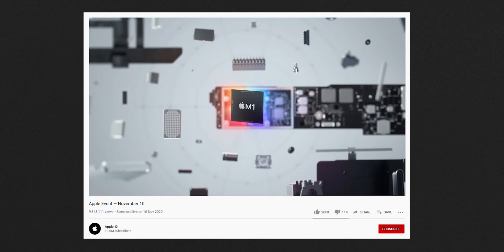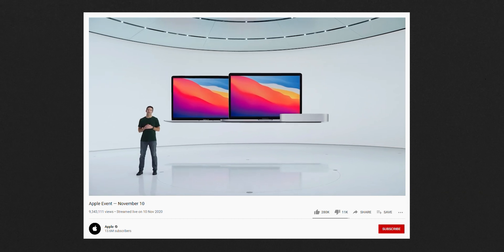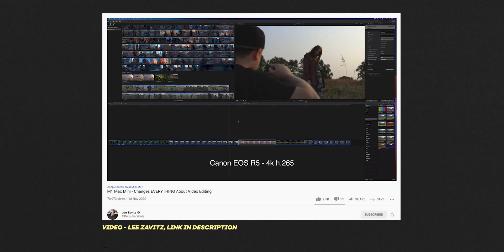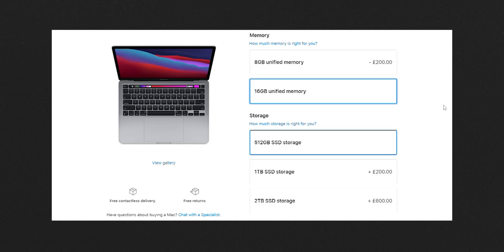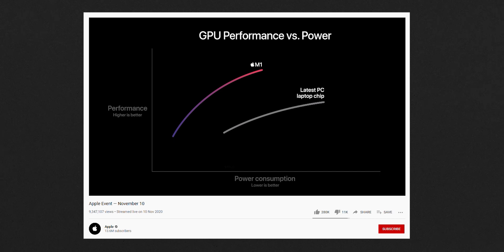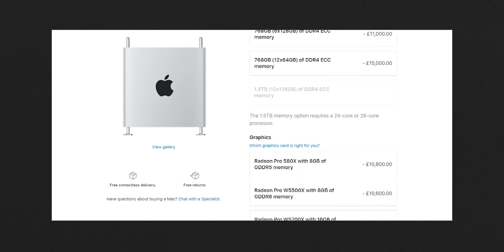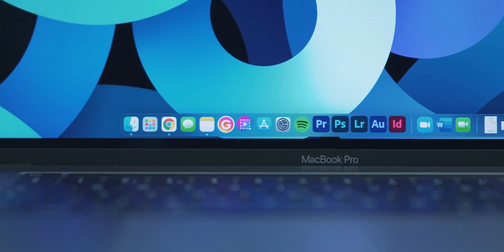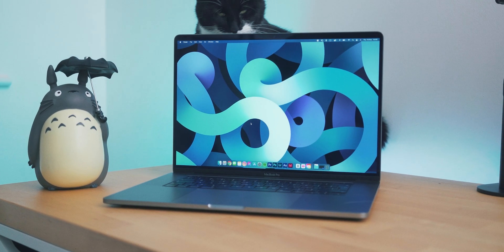Do I Regret Buying a MacBook Pro 16 Because of Apple M1?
The new M1 chip in the MacBook Air, MacBook Pro, and Mac Mini all look stunning. How does it measure up to my 16 inch MacBook Pro, and am I annoyed that I bought one so late?

Grab a MacBook Pro here :

MacBook Pro 16"
MacBook Pro M1
MacBook Air M1